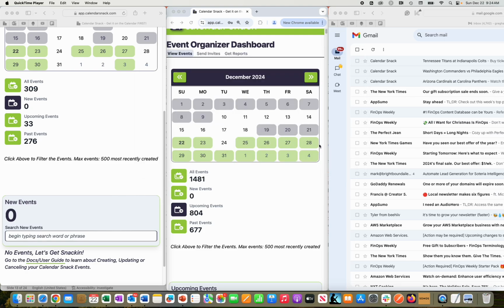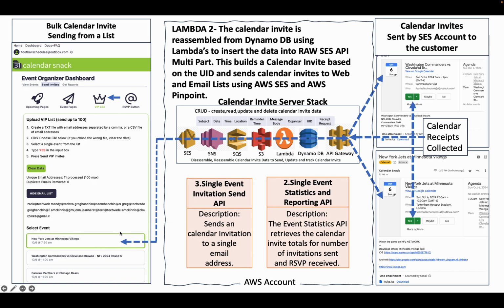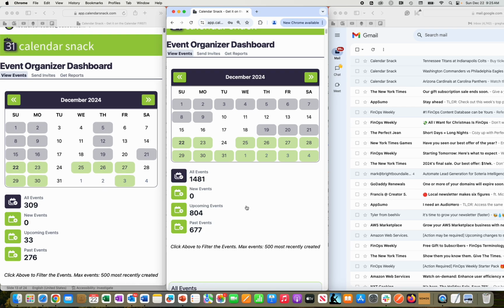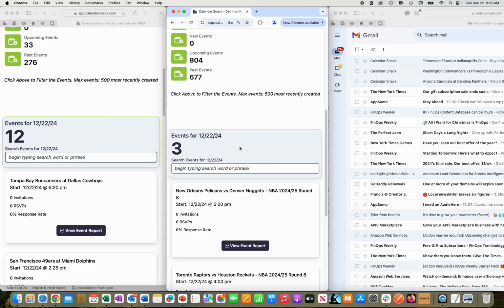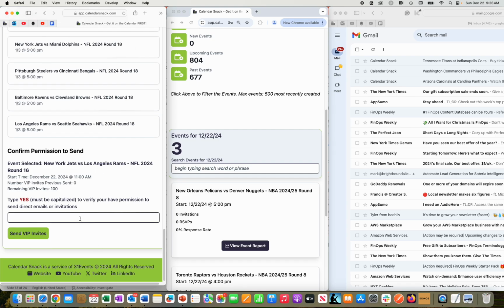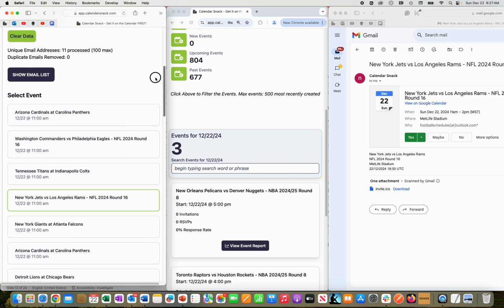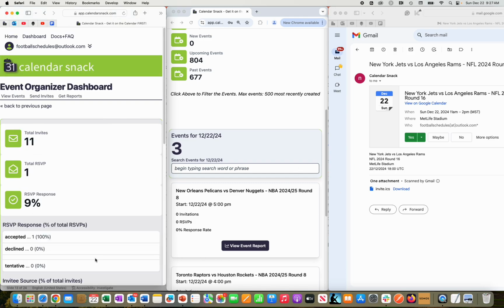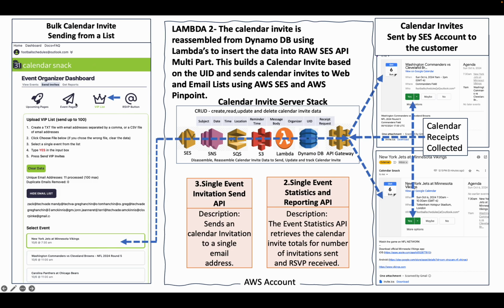AWS Bulk Demo Calendar Invite Send -Jets@Rams Dec 22